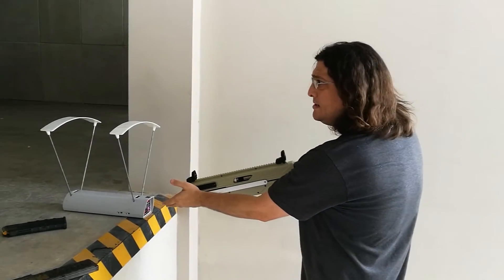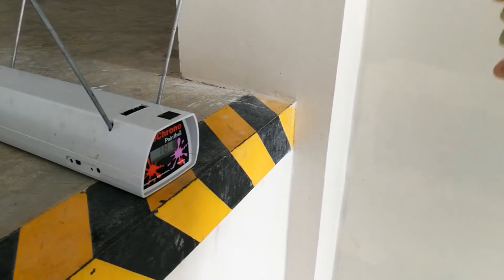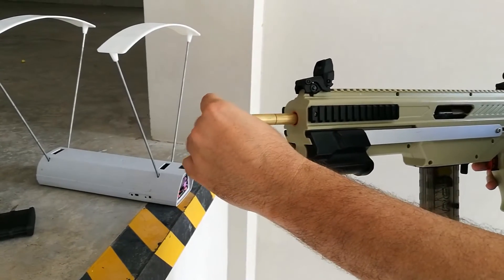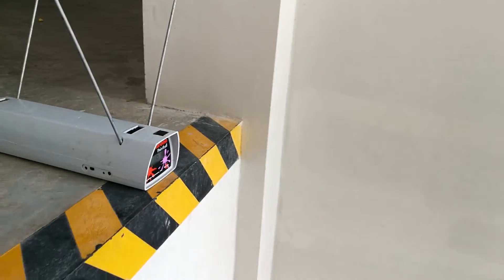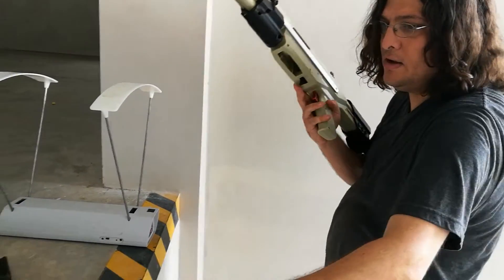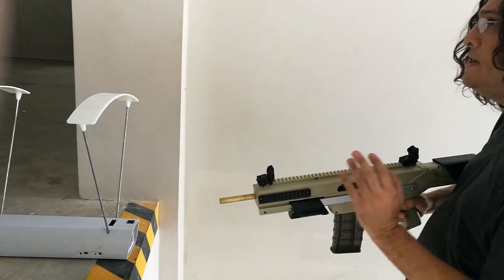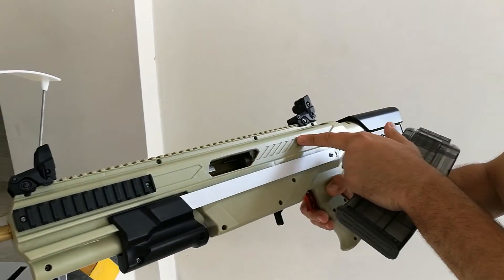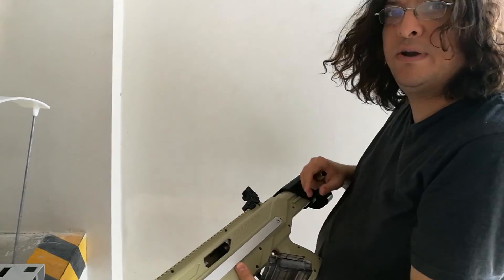Jet Blaster Alpha kit Velocity Test, 14 kg's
Incredible power from what will be a very cost effective kit.